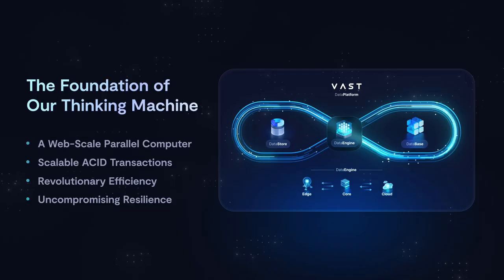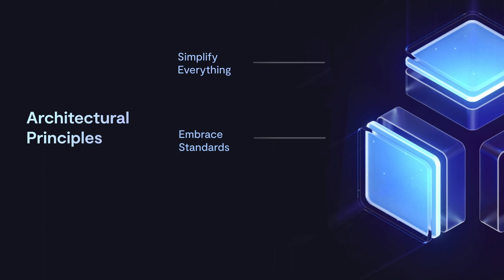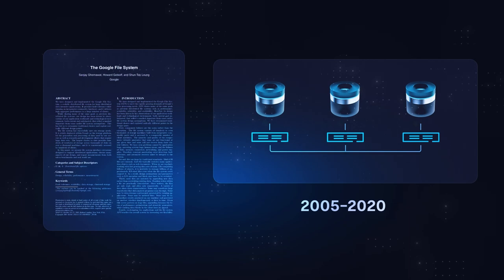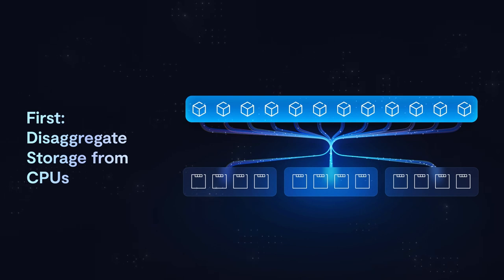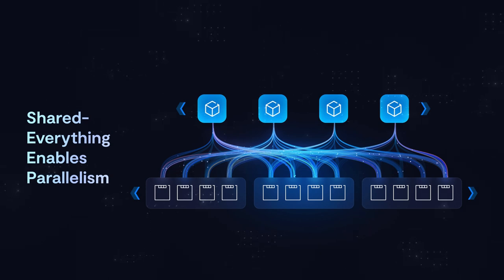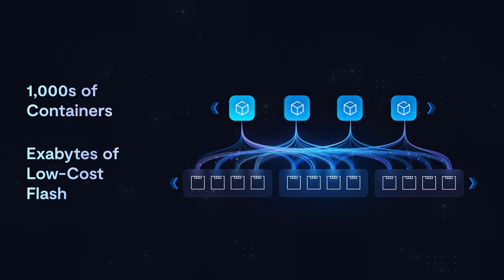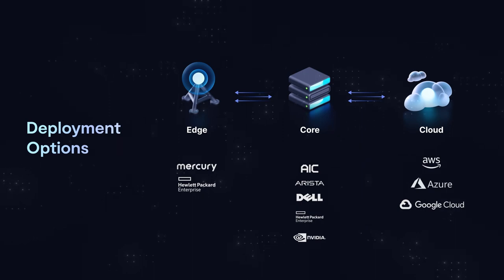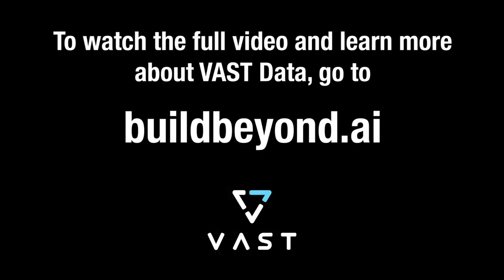VAST: Build Beyond DASE Presentation Teaser